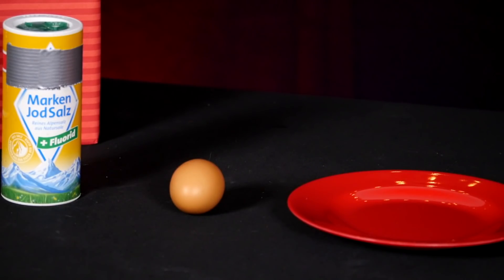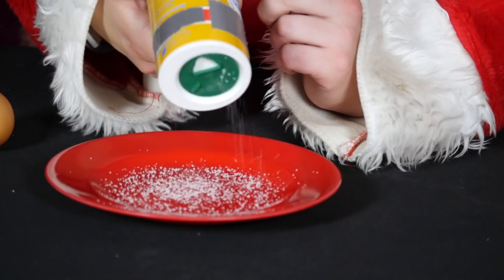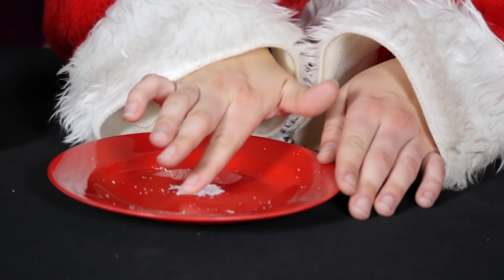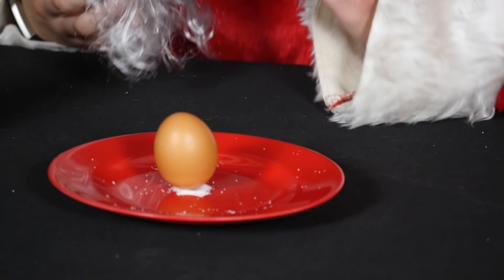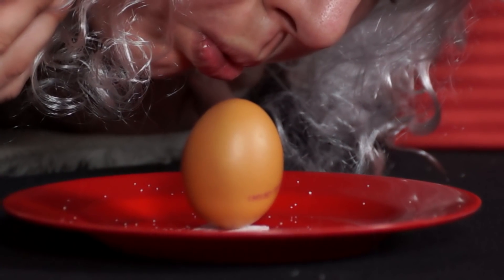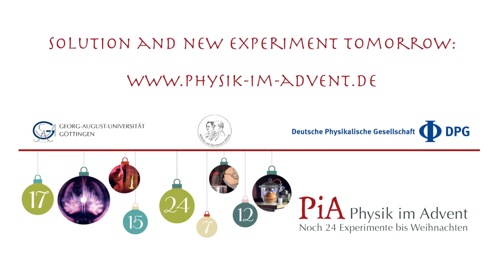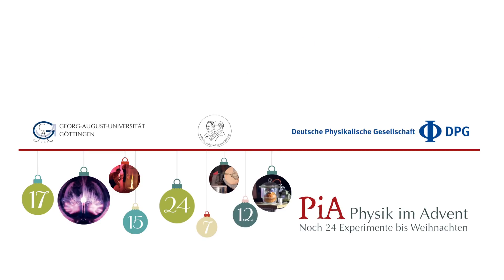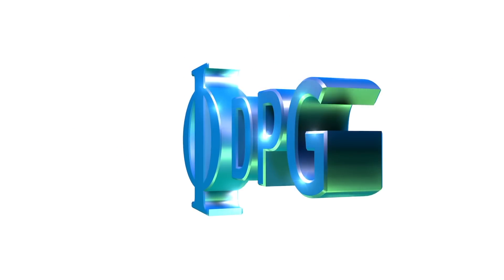Physics in Advent - PiA 2017 - question 8